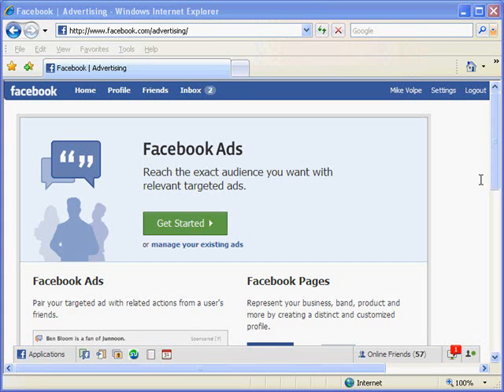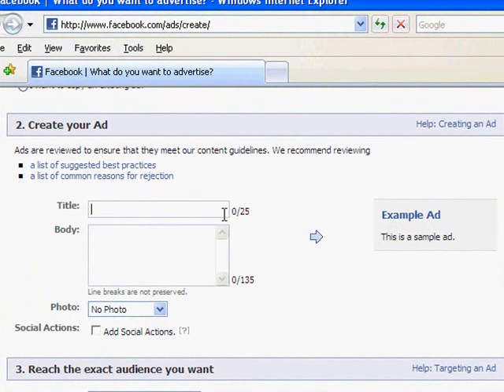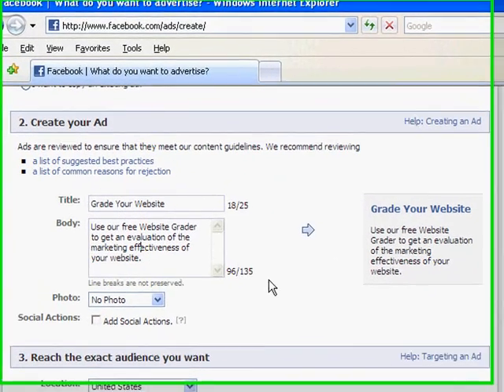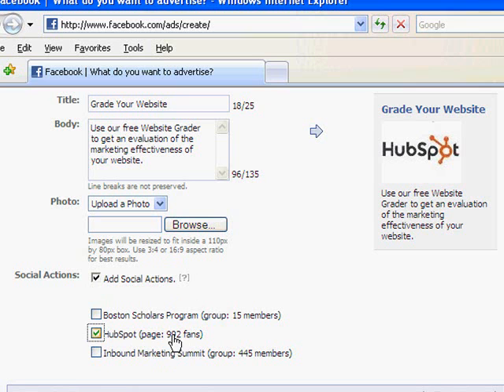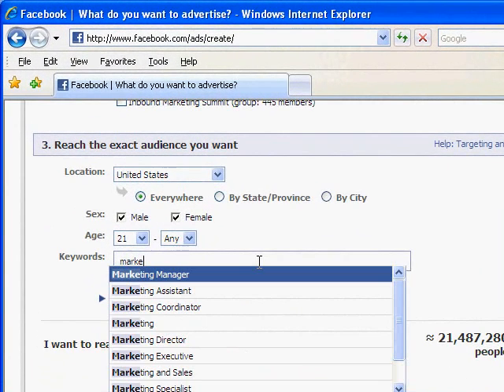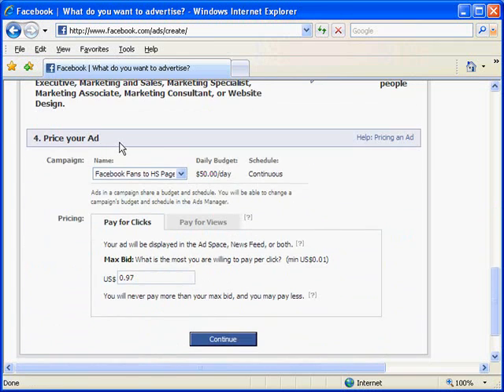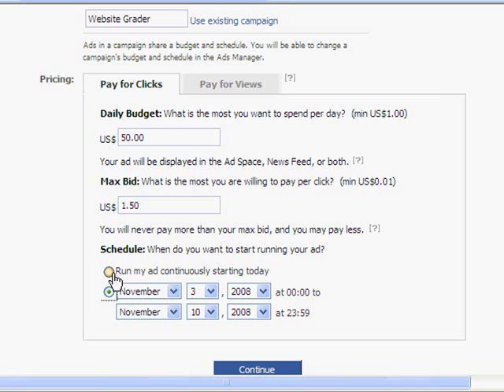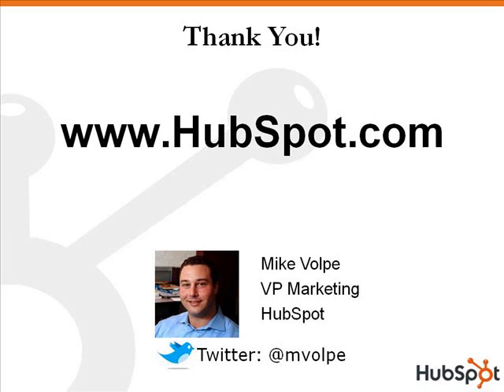How to Advertise on Facebook Using Pay Per Click Ads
In this this Step by step tutorial video, we show you how to advertise on Facebook using pay per click (PPC) ads.  Perfect for any marketing professional or small business looking to enhance their marketing efforts.

About HubSpot:
HubSpot is a leading growth platform with thousands of customers around the world. Comprised of Marketing Hub, Sales Hub, Service Hub, and a powerful free CRM, HubSpot gives companies the tools they need to grow better.

HubSpot Academy is the worldwide leader in free online training for inbound marketing, sales, and customer service professionals. We specialize in comprehensive certifications, singular topic courses, and bite-sized lessons for professionals looking to grow their career and business.